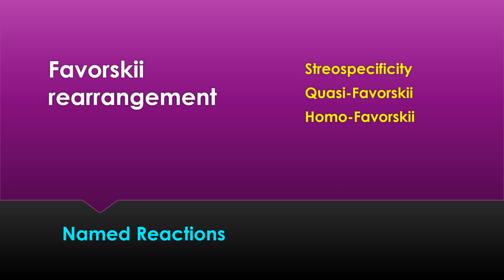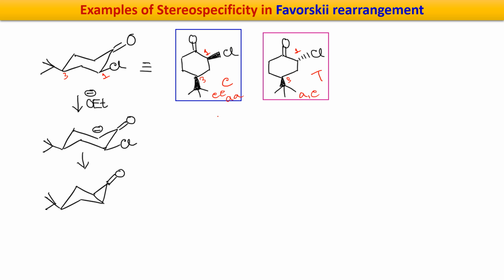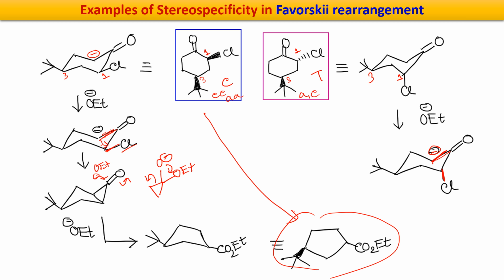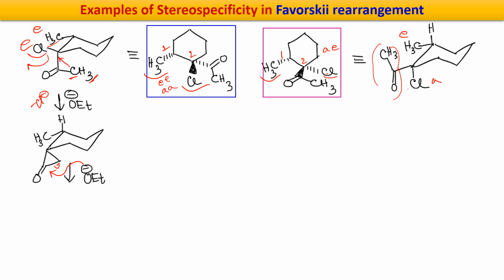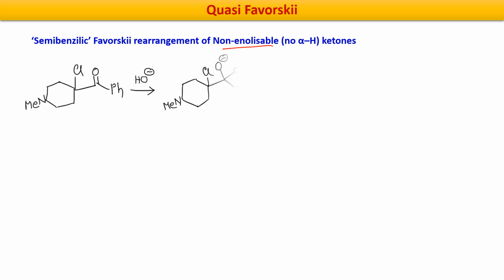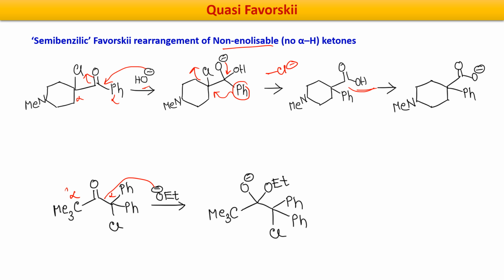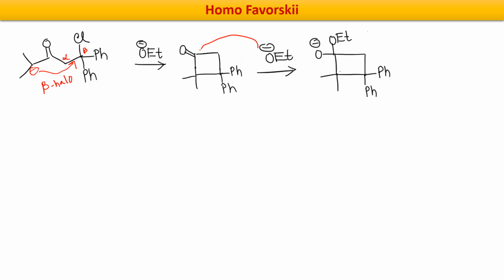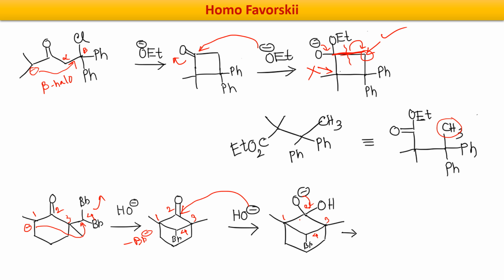Favorskii rearrangement-Part 2| Stereospecificity| Quasi| Homo| Named reactions| JAM, GATE, CSIR-NET